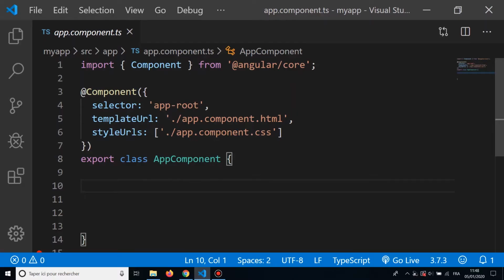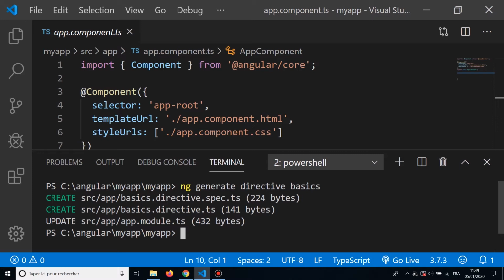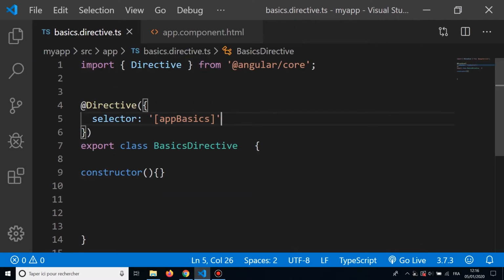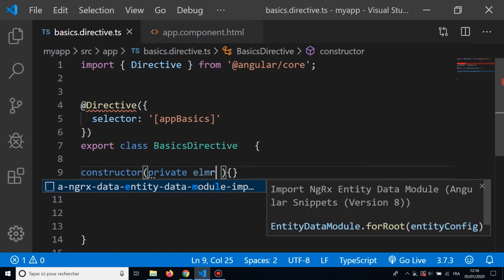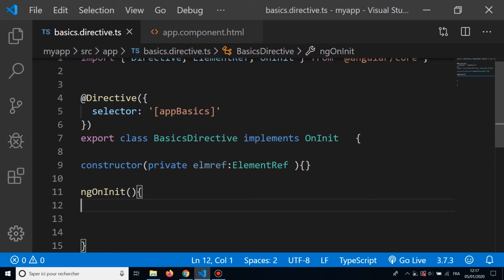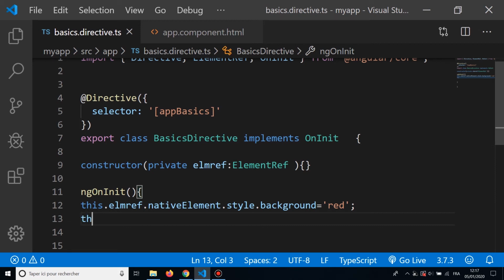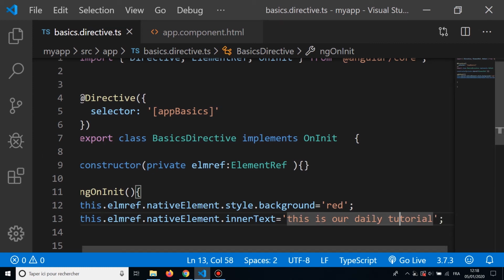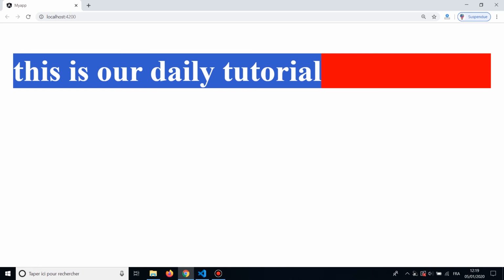Angular 9 Tutorial - custom attribute directive (basics)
An Attribute directive changes the appearance and the behavior of a DOM element.